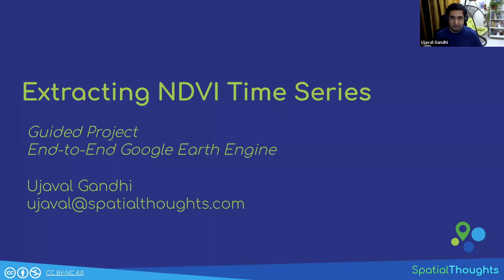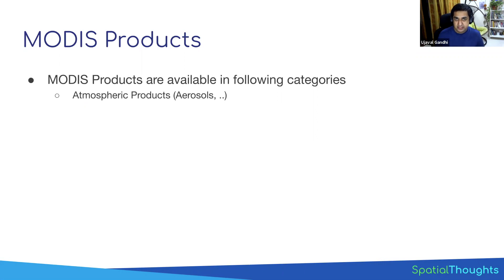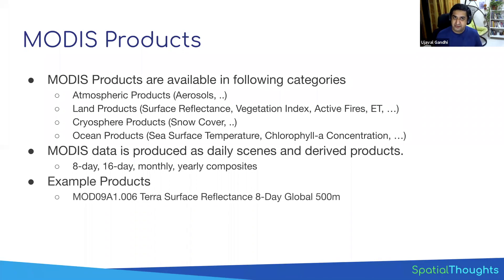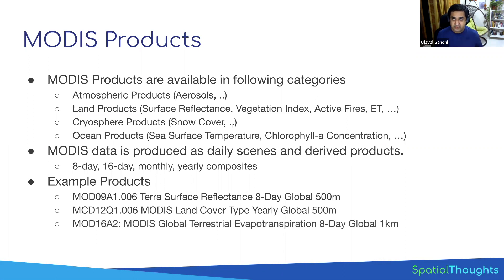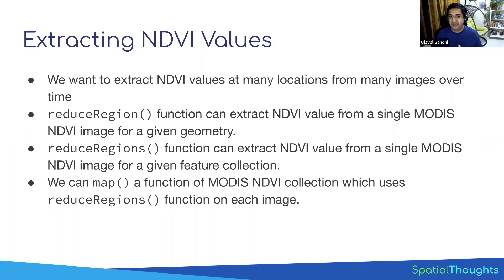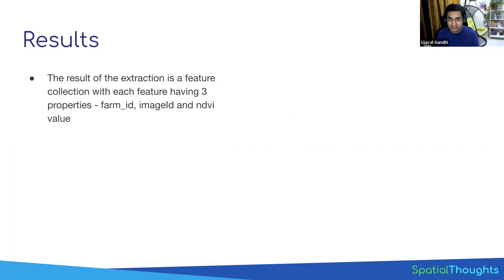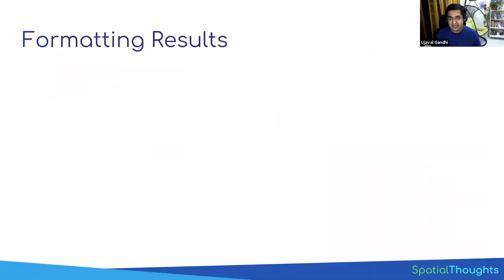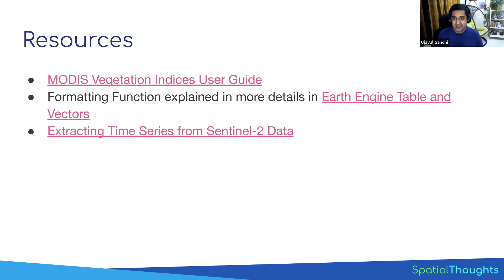Extracting NDVI Time Series - Introduction (Earth Engine Guided Project)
This series of videos will take you through the entire process of building a script for extracting a time-series of NDVI values from MODIS data.

0:00 Introduction
0:58 Project Overview
2:29 MODIS Products
5:28 MODIS Vegetation Indices
7:19 Extracting NDVI Values
10:38 Formatting Results
12:08 Resources